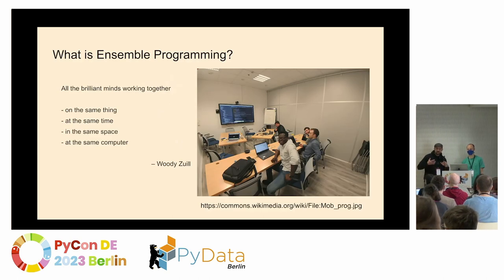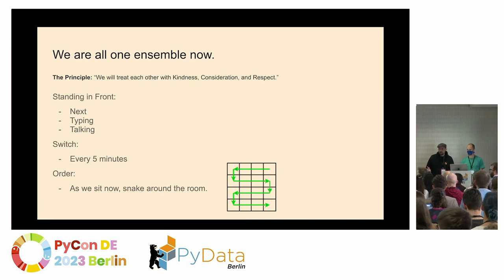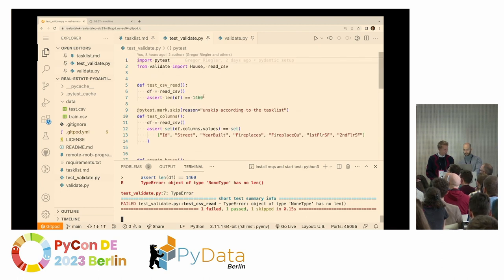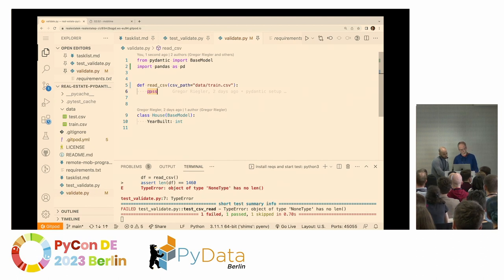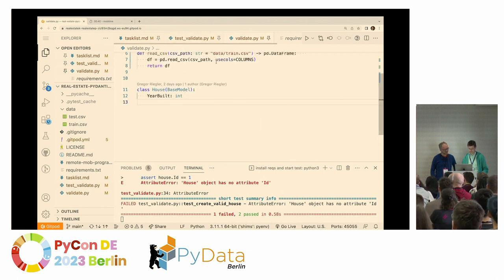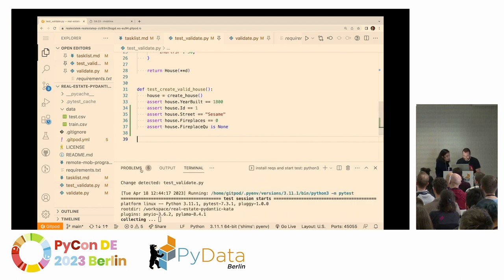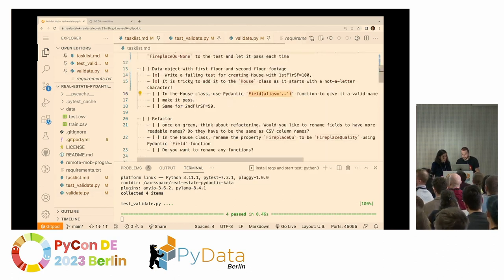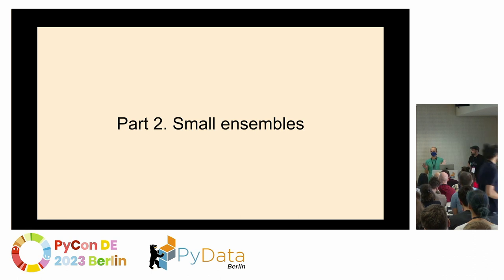Lev Konstantinovskiy, Gregor Riegler, Nitsan Avni: Data Kata Ensemble programming with Pydantic PT 1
Write code as an ensemble to solve a data validation problem with Pydantic. Working together is not just about code - learn how to listen to colleagues, make typos in front of everyone, become a supportive team member, defend your ideas and maybe even accept criticism.